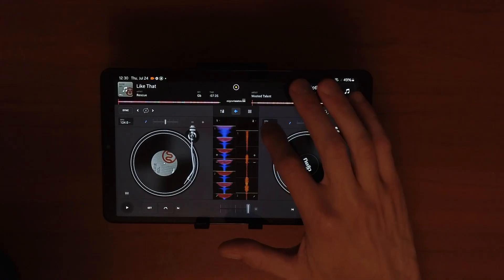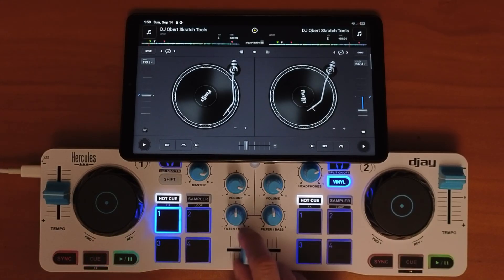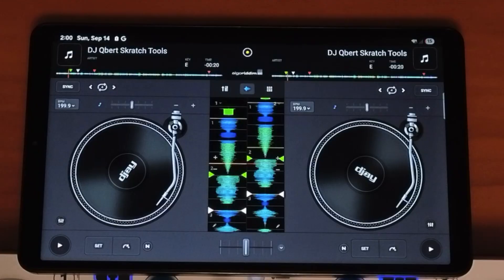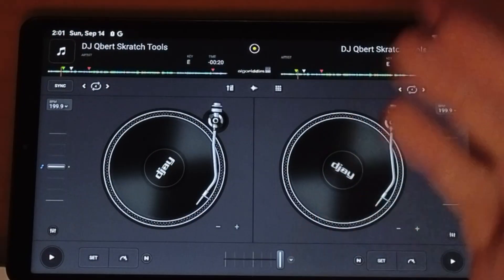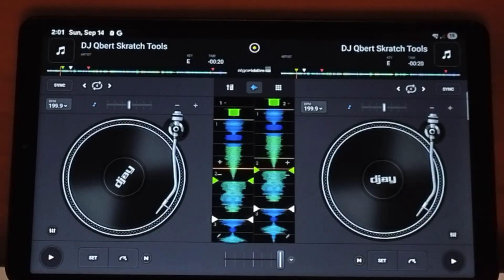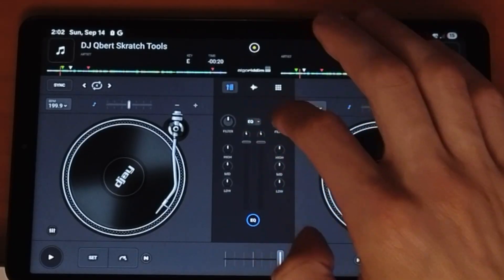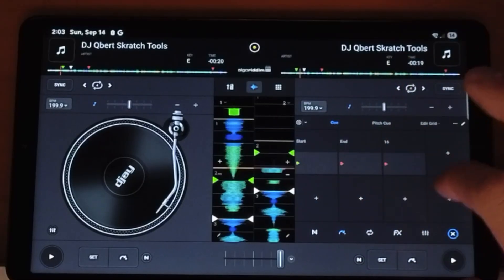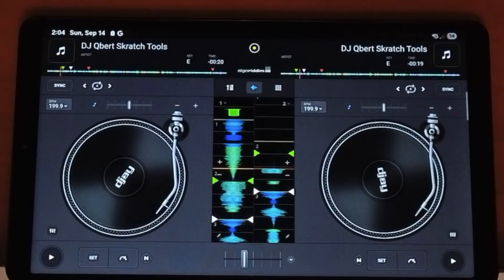Can You Really DJ on Android? Djay Pro Walkthrough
This video is a walkthrough of Djay Pro on Android to see how it performs as a DJ app. It covers the main features, setup process, and what makes it stand out as one of the best DJ options available on Android.